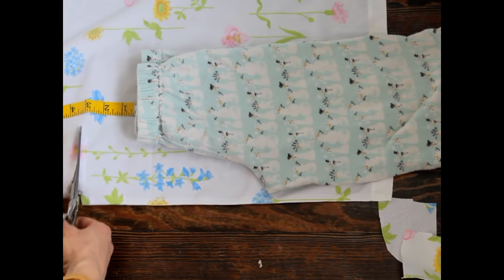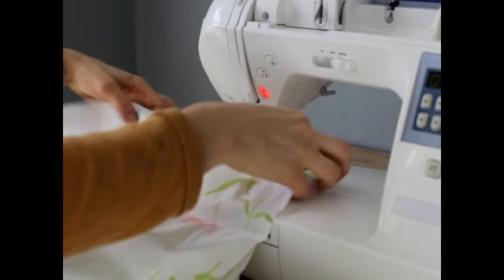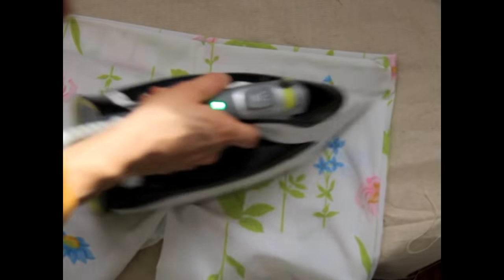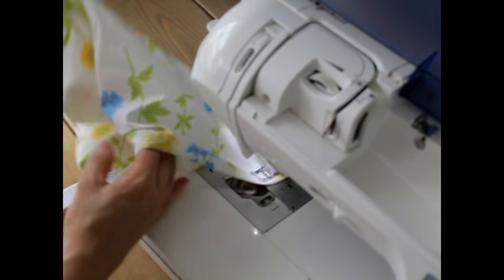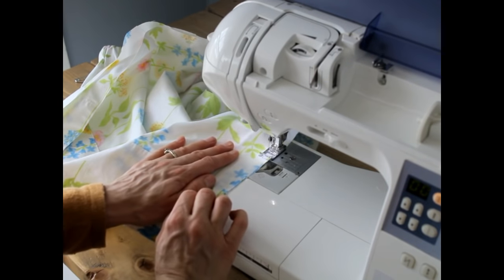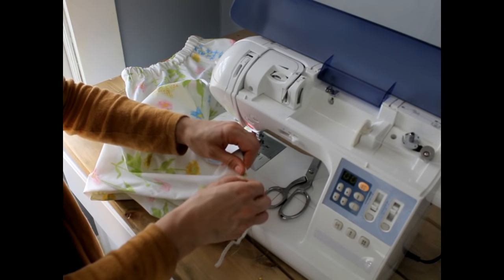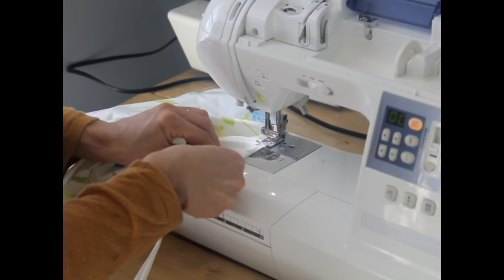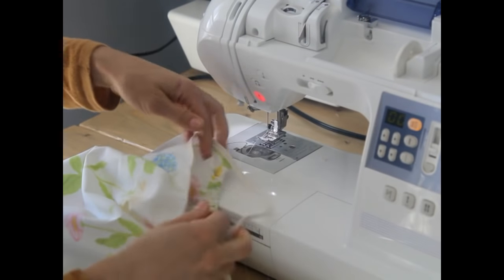How To Sew Girl’s Pajamas From Vintage Sheets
Learn how to make pajamas for girls from vintage sheets, a fun and easy beginners sewing project.  This tutorial walks you through the project from start to finish, including measurements and dimensions.